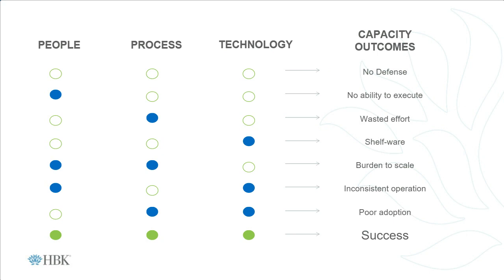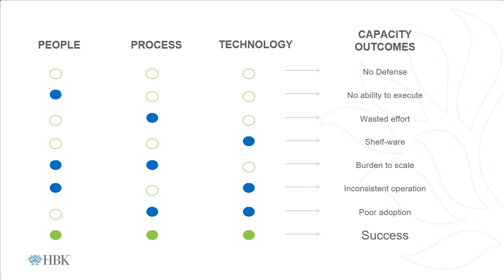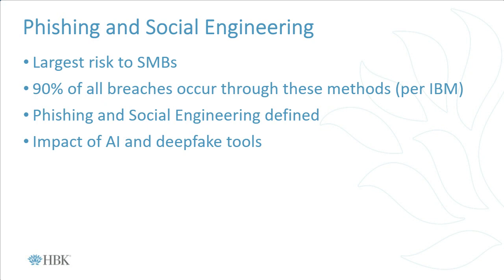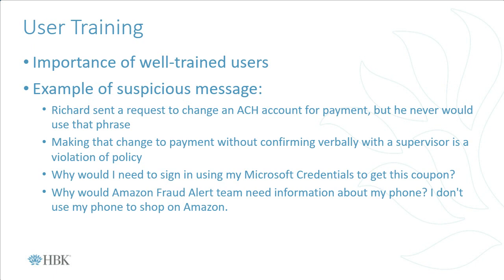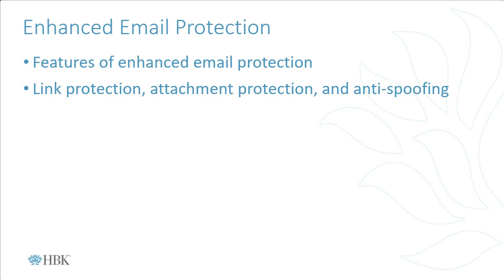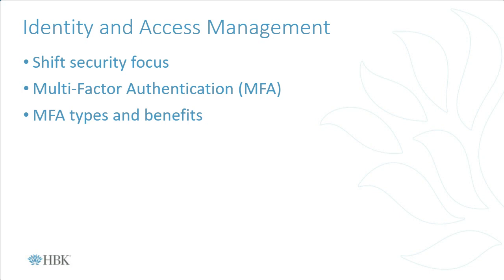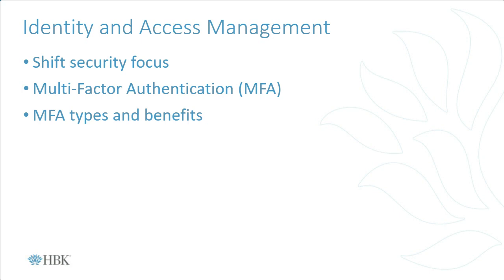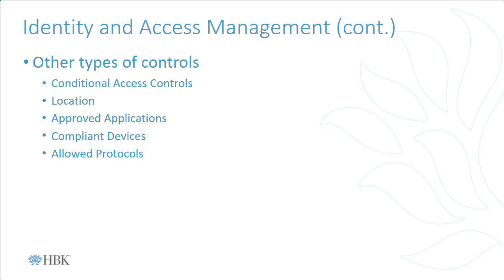Protecting Your Network in the Modern Risk Landscape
Do you know why you hear sayings like, “In today's rapidly evolving digital landscape, the security of your network and data is paramount”? Listen to our webinar, Protecting Your Network in the Modern Risk Landscape, a deep dive into the challenges and robust strategies available to safeguard your organization's digital assets.